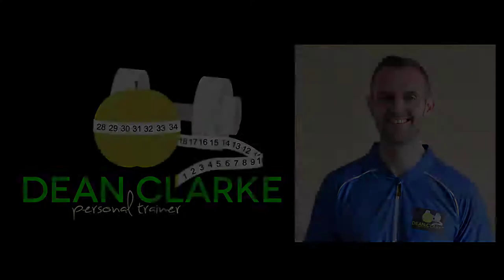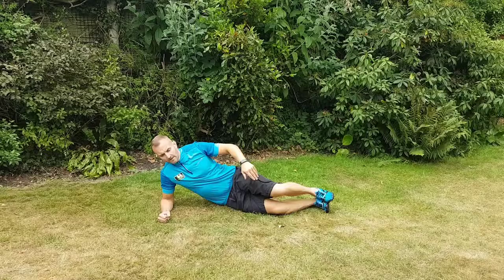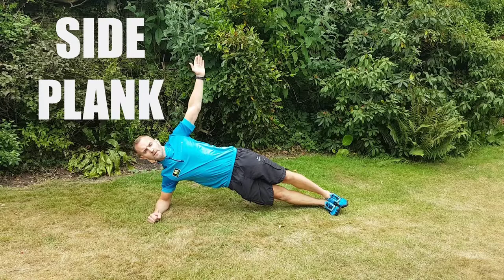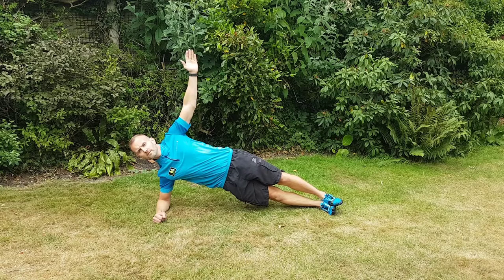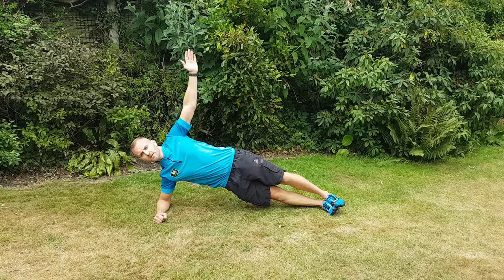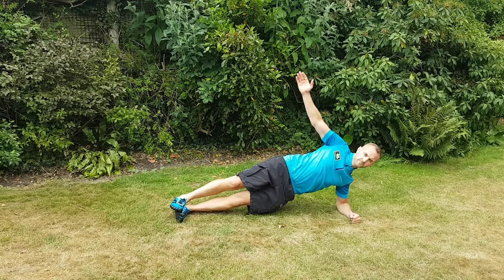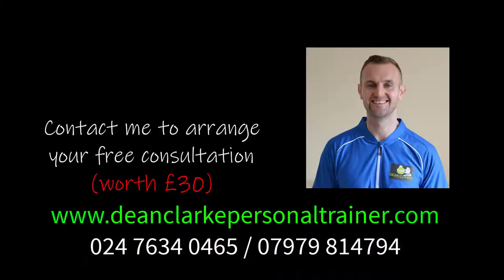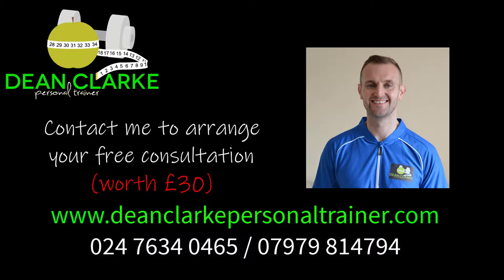Side Plank - Dean Clarke Personal Trainer in Nuneaton, Coventry and Warwickshire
Here I am showing some of the exercises my clients perform during my one-to-one workouts.

In this video, I demonstrate a Side Plank – good for oblique abs!

If you want to lose weight, get fitter and feel great, why not consider working with me as your on-to-one personal trainer.

I offer personal trainer services in Nuneaton, Coventry and most of Warwickshire.

Dean

*Note: This is not an instructional video. Please consult your doctor or other qualified health care professional before trying physical exercise.